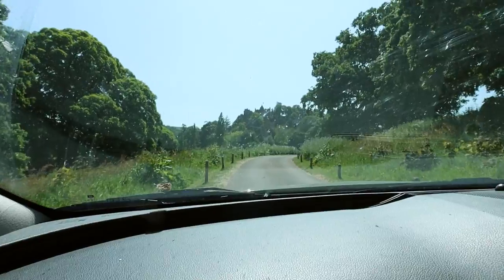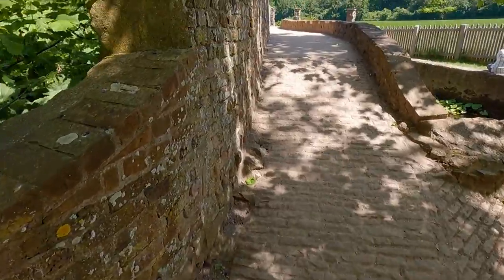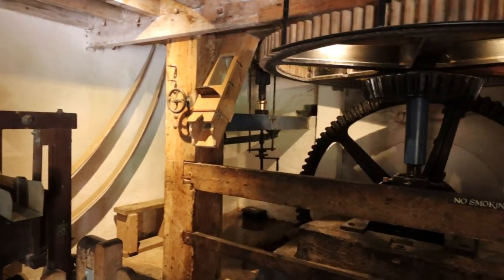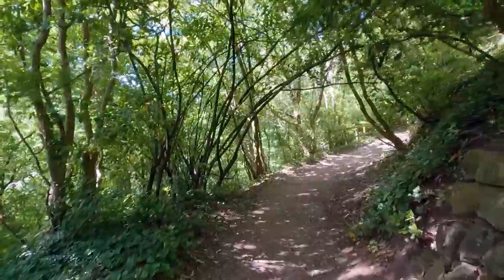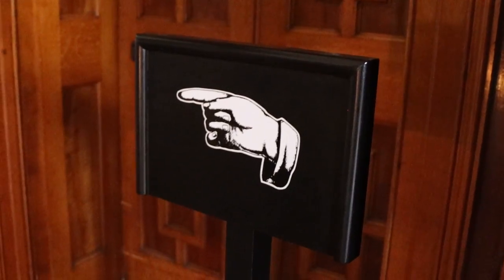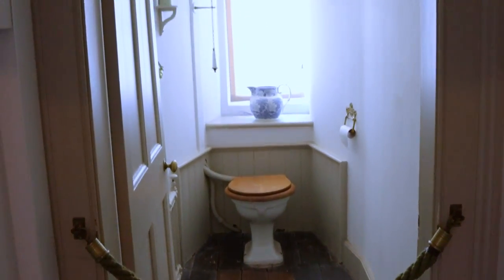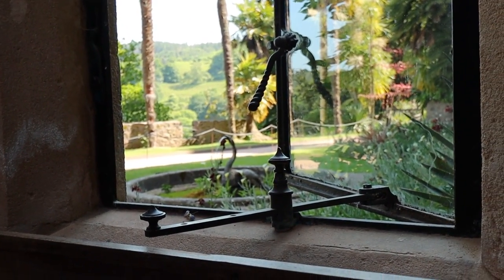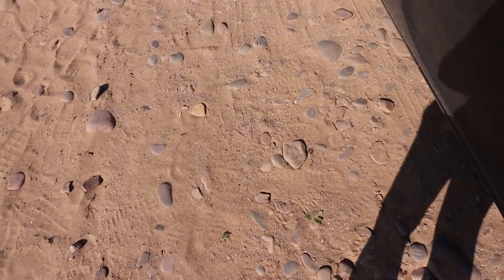DUNSTER CASTLE | THINGS to do in EXMOOR, DEVON, ENGLAND #2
Thanks so much to The Best of Exmoor for supporting the making of this little series of videos on THINGS to do in EXMOOR. You can check out their holiday rentals by following this

This afternoon we visited Dunster Castle in Devon, England. Do check their website for current prices and opening hours which you can find

My Cameras:
- my main vlogging camera (the one I got most recently)
- one that works well in low light and stillish shots
- the one for walking shots
- the one for the zoomy shots

Edited on - 2020 Apple MacBook Air Laptop: Apple M1 Chip, 13” Retina Display, 8GB RAM, 512GB SSD Storage, Backlit Keyboard, FaceTime HD Camera, Touch ID; Silver

Using Premiere Pro editing software

I use TubeBuddy to help with my Search Engine Optimisation.

Follow this channel for daily-life vlogs (6 days a week, usually), content relating to the flute, travel (particularly to Lisbon, Portugal), folk musician lifestyle, and to see what life is like for this little family in our corner of South Wales in the UK.